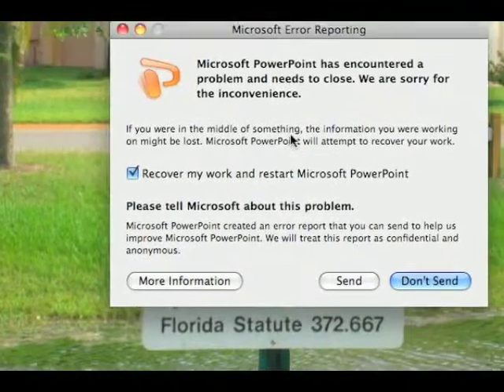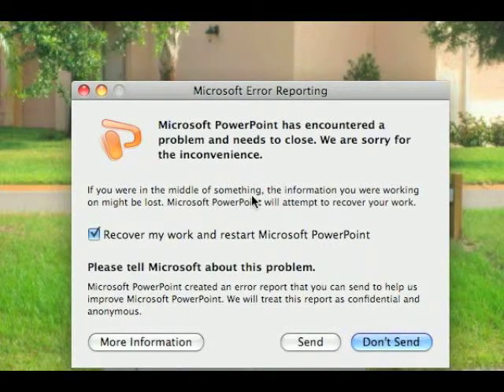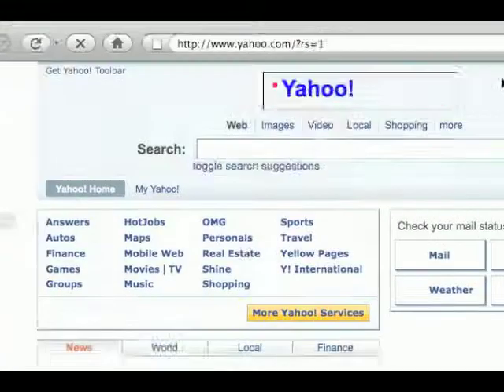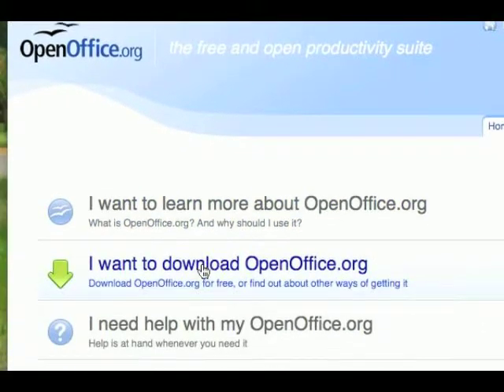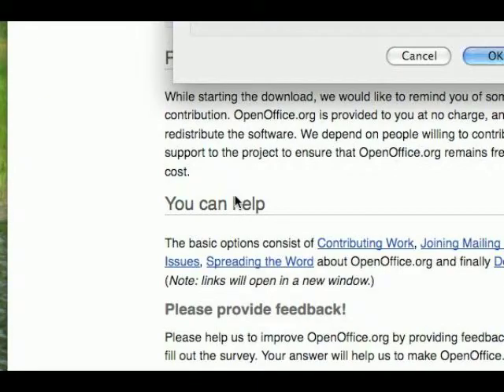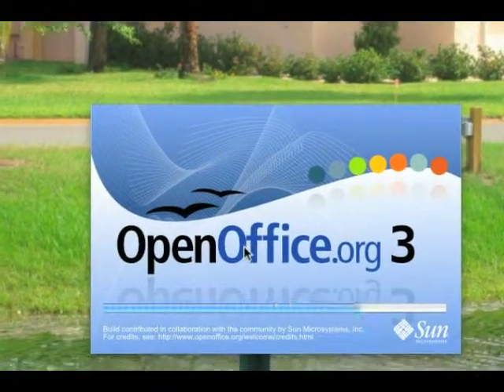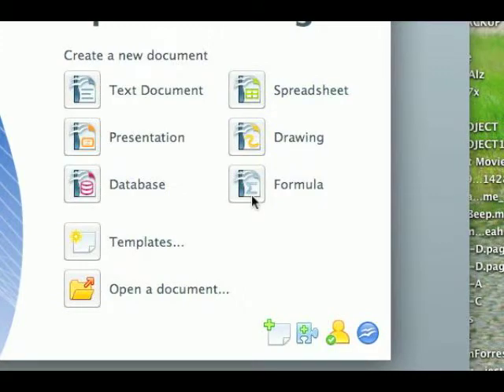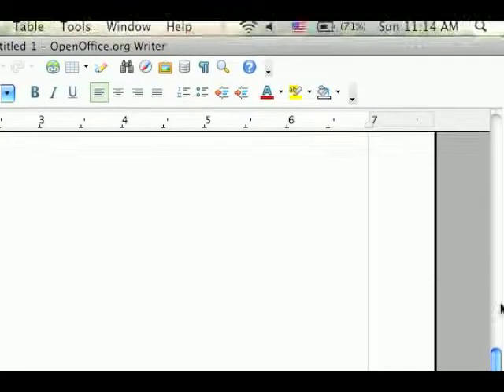Open Office: Alternative to MS Office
Don't like Microsoft Office? Don't want to pay for it? Hate the new look? Open Office is a free alternative to Microsoft Office that is available for Windows, Mac, and Linux platforms. Use Microsoft Office at school or work? No problem! Save your file as a PowerPoint or Word Doc or whatever MS Office program you want to use for it and use it anywhere MS Office is found!